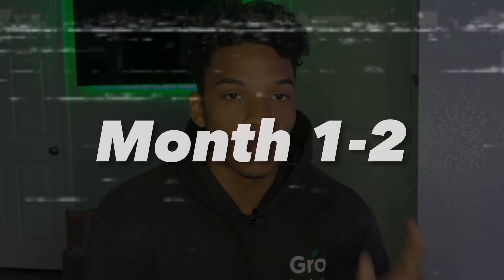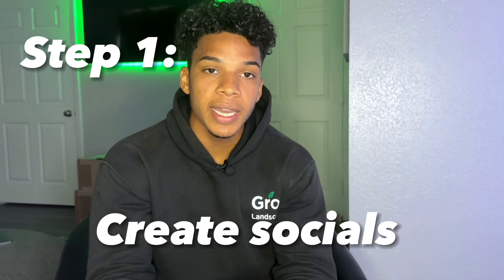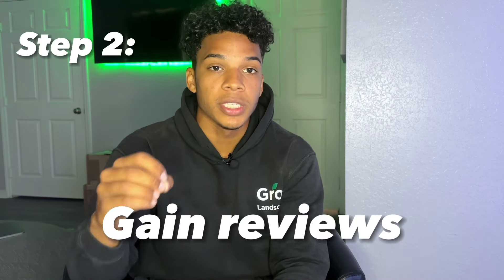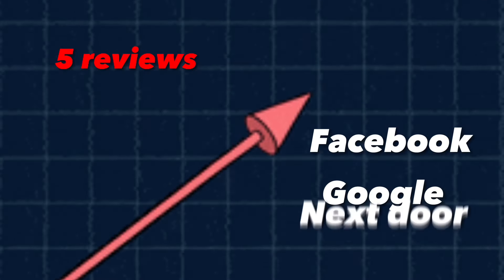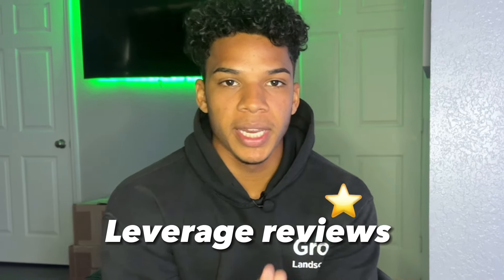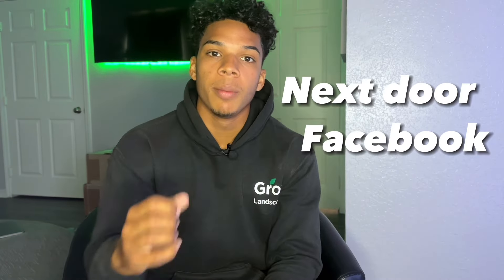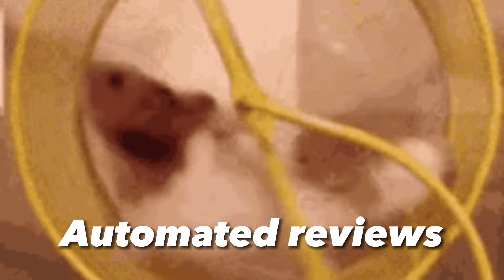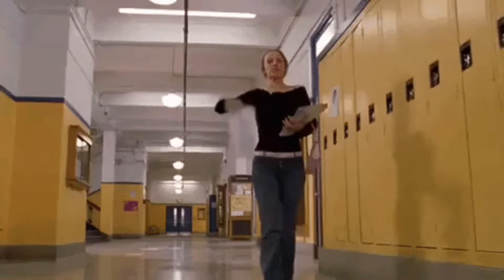Building a 6 Figure Lawn Care Company In 4:24 minutes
In this video Chase Grant builds a 6 figure lawn care business game plan faster than ever been told before. You should be able to watch this video and have a general understanding of how to get the ball rolling in your lawn care business.

Need Website Inspiration? Heres mine so you can get an example of one that has 1000+ visitors a month: